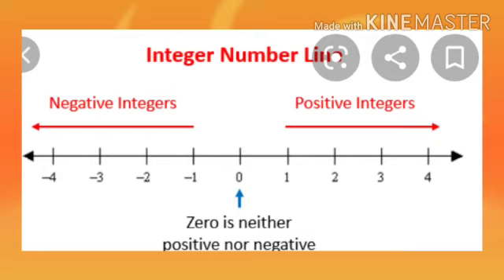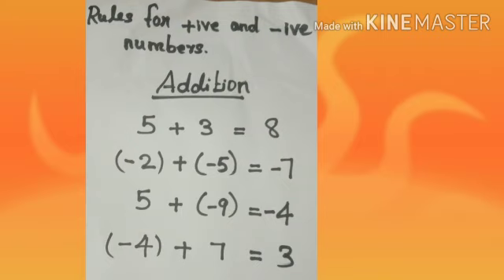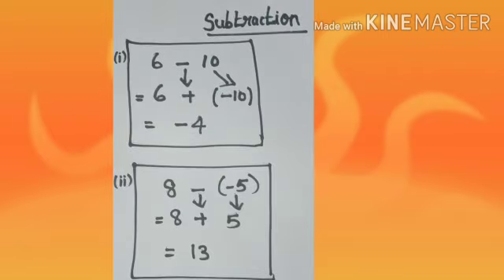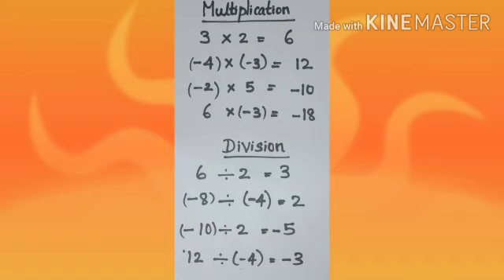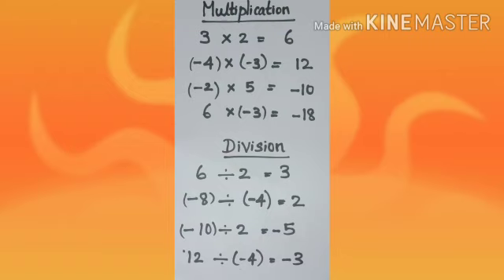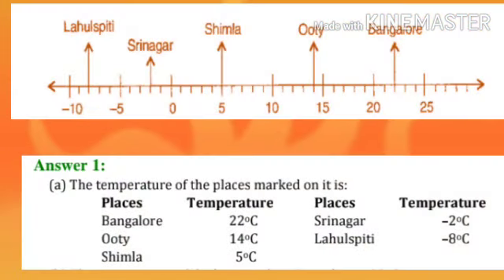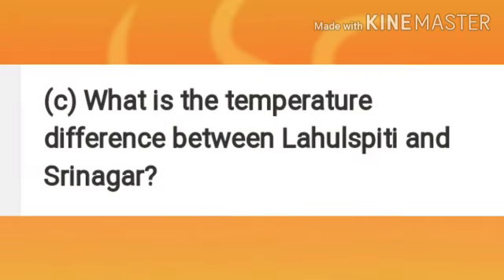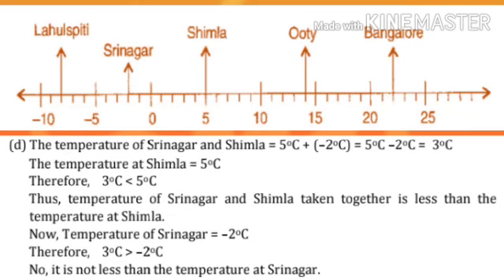VII Maths Integers Part 2